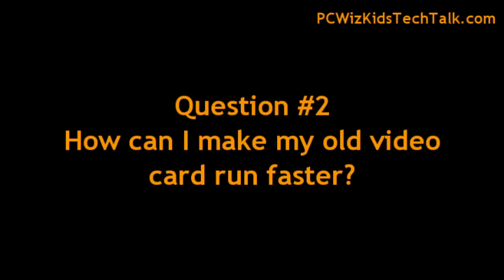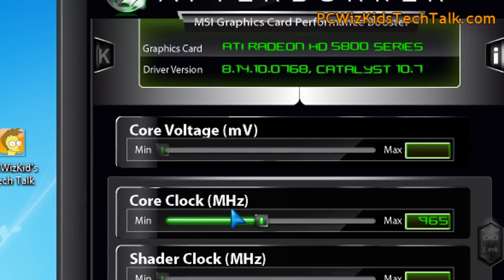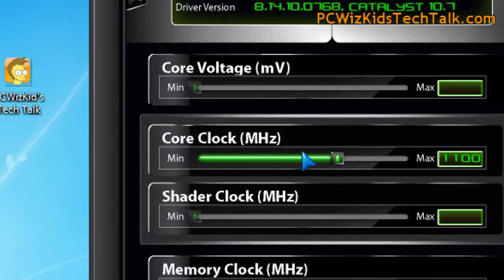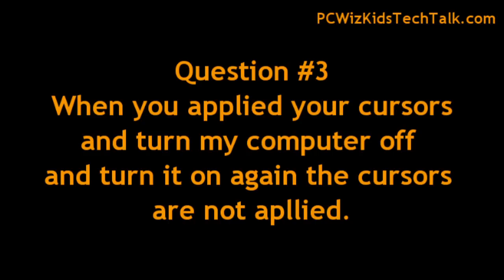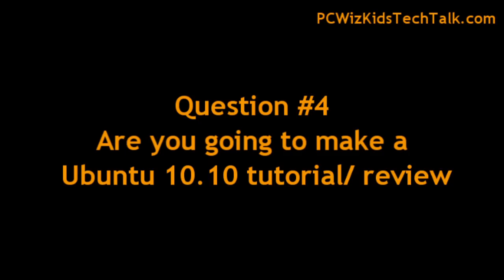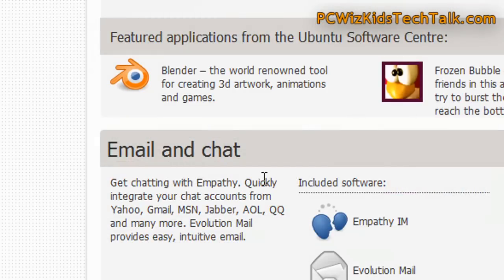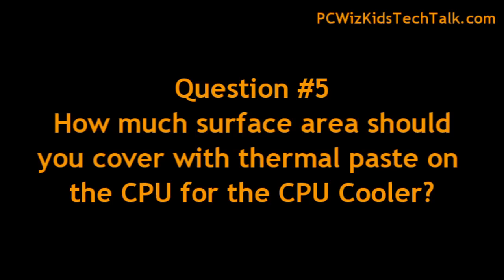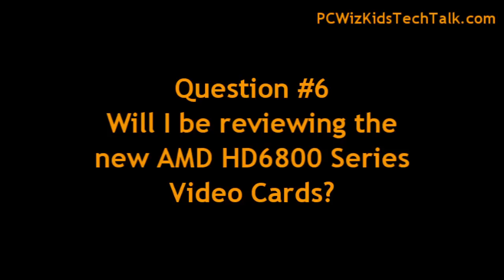PCWizKid's Weekly Answer Back Epsiode #30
People of the world! Rate for me above! Cheers!